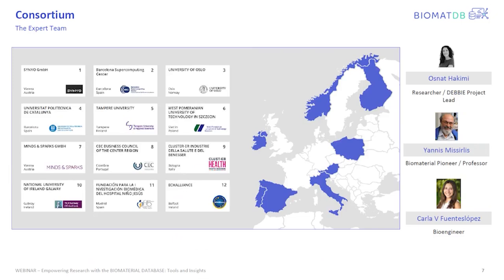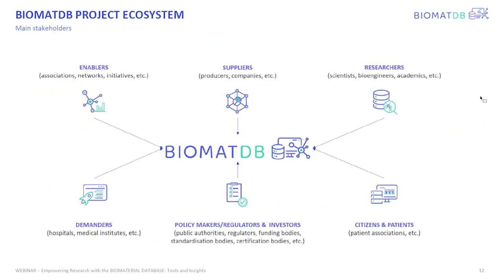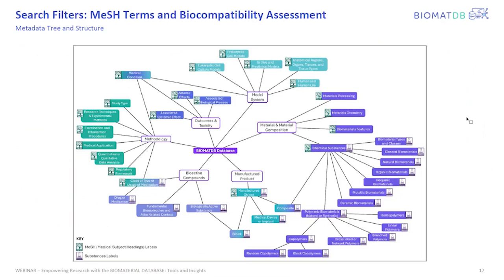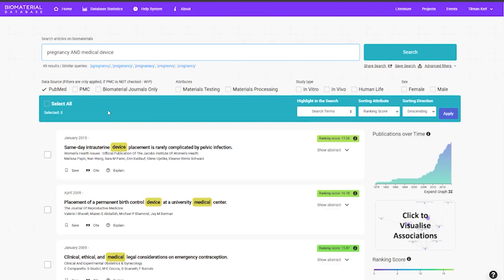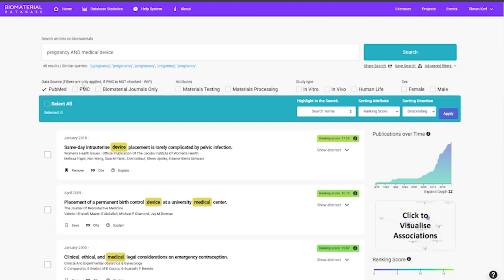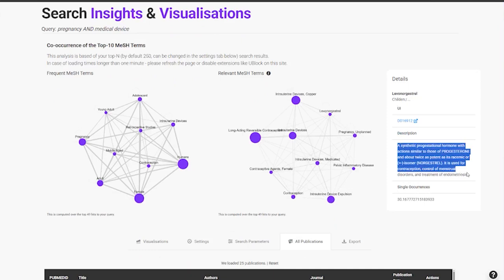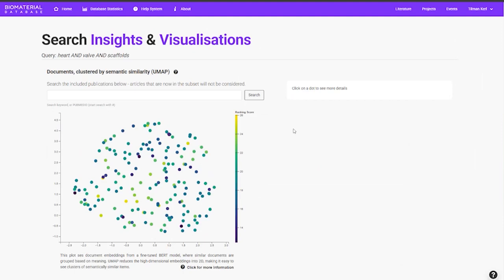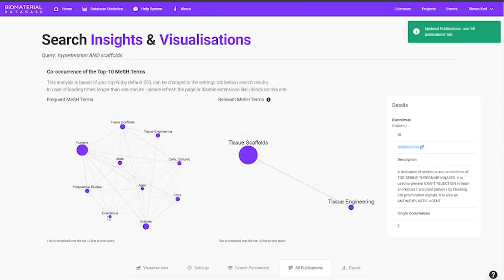BIOMATDB Biomaterial Database Webinar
The webinar, “Empowering Research with the BIOMATERIAL DATABASE: Tools and Insights,” was designed to unveil the power of data in driving innovation. This session provided an in-depth look at the BIOMATERIAL DATABASE, offering tools and insights essential for advancing your research.

During this webinar, you would:
- Learn about the BIOMATDB Project and its impact on the biomaterials field.
- Explore the comprehensive features of the BIOMATERIAL DATABASE.
- Watch a live demo tailored for researchers to maximize their use of the platform.
- Engage in a Q&A session to deepen your understanding and address your specific needs.

Funded by the European Union. Views and opinions expressed are however those of the author(s) only and do not necessarily reflect those of the European Union or the European Health and Digital Executive Agency. Neither the European Union nor the granting authority can be held responsible for them.